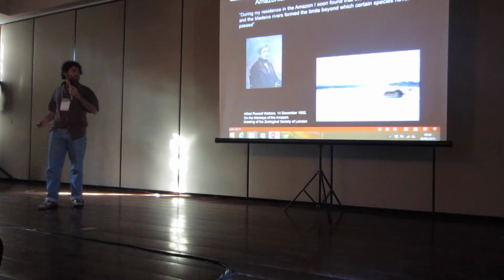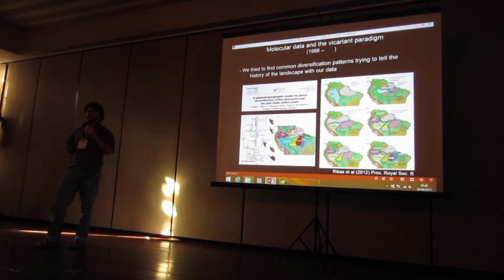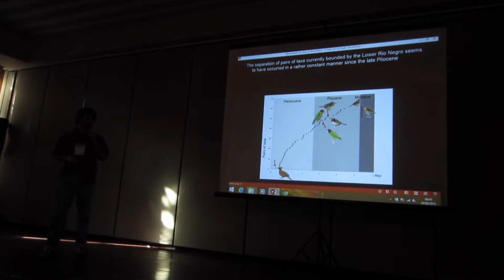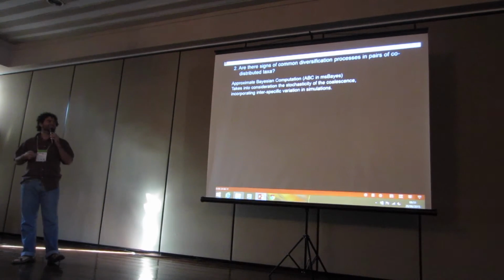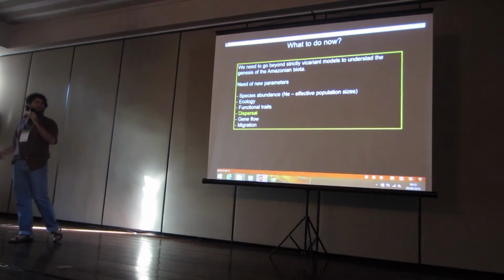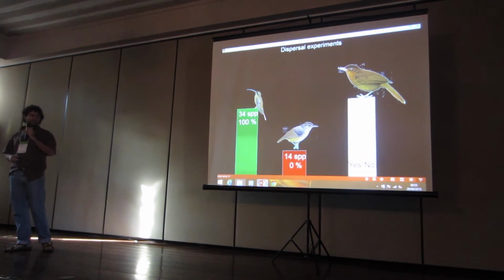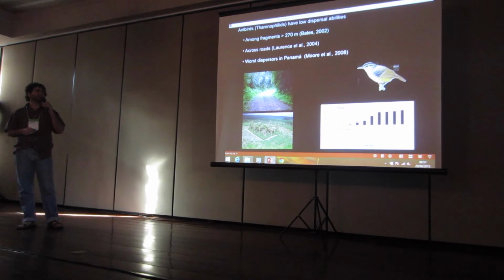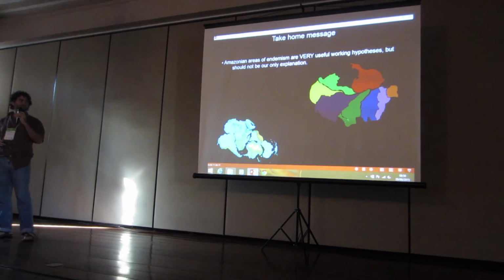Naka:The role of Amazonian rivers in the avian diversification process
Presentation by Luciano Nicolas Naka